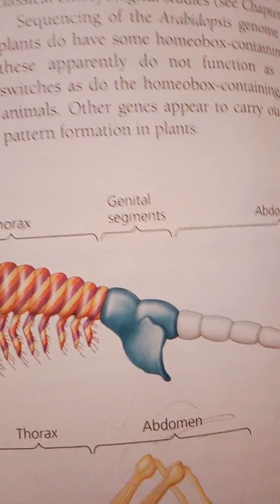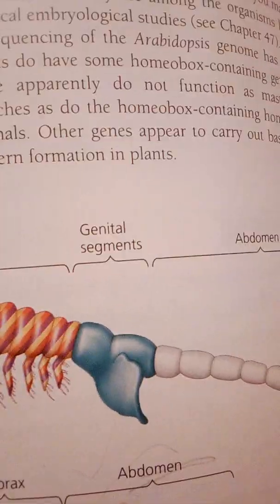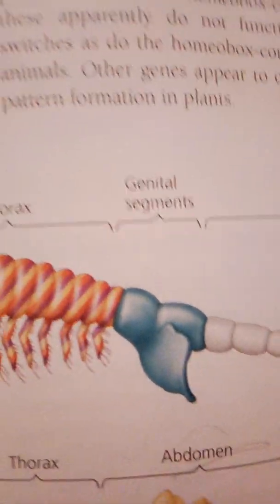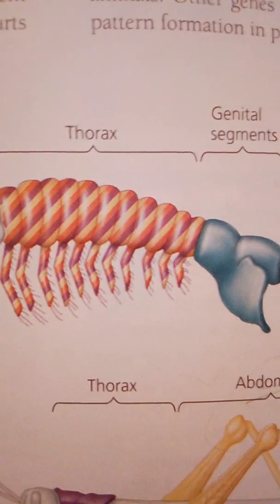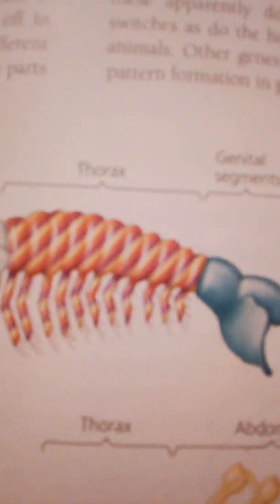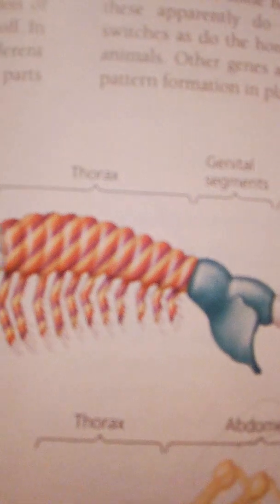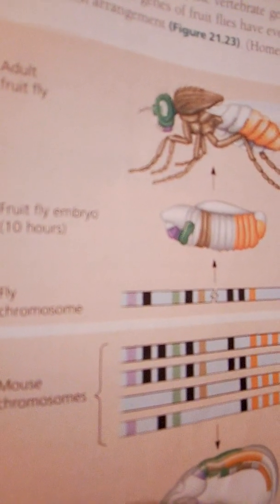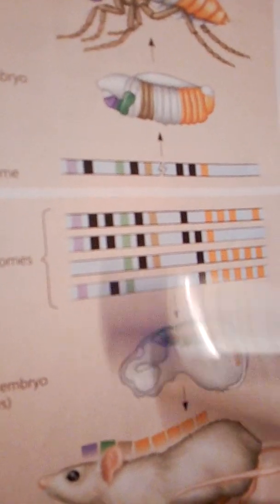biology (comparative studies help explain how the evolution of development l)